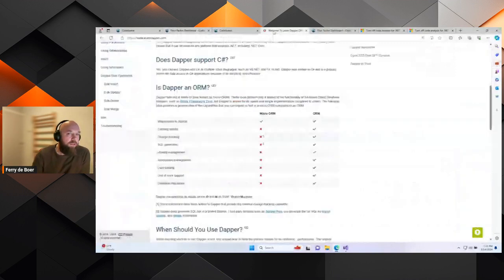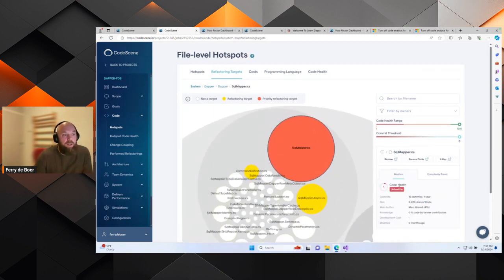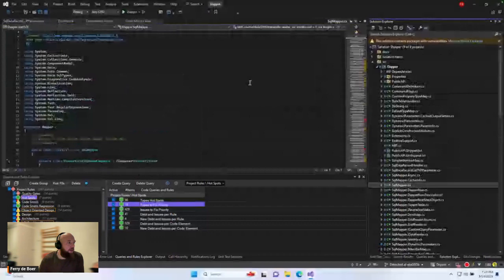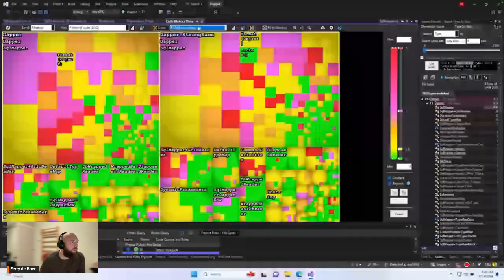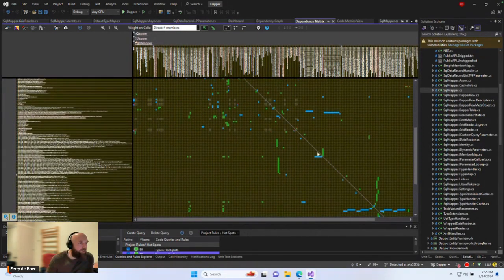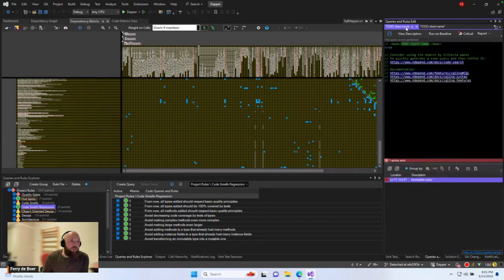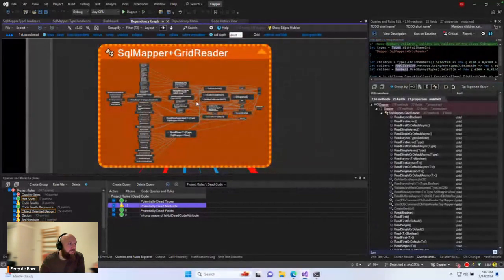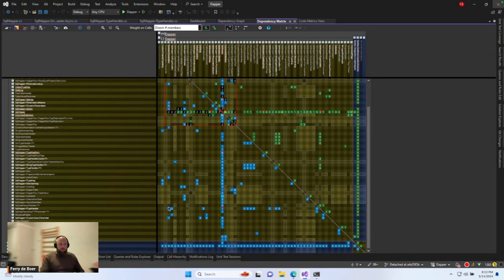The Secrets of Dapper - The power of NDepend and it's code queries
This was the last of three streams where I go through an OSS Object Relational Mapper. Unfortunately quality is pretty poor. But this time I'm going over the micro ORM Dapper. So small that there was a bit more time to go into some NDepend features such as it's rules and the code query language CQLinq that is the basis for rules.

Video Sections:
Dapper Introduction - 2:07
Dapper through CodeScene - 5:29
NDepend rules - 10:08
The SqlMapper extension god - 15:11
NDepend Core Metrics hotspot view - 19:17
Analyzing Lack of Cohesion with a DSM - 24:29
Diff Rules & Regressions - 28:32
Using CQLinq queries for refactoring & discovery - 32:08
NDepend Powertools - 34:57
Finding collaborator types & methods - 37:22
The DSM & Type Cycles - 42:42
Wrap up - 47:14